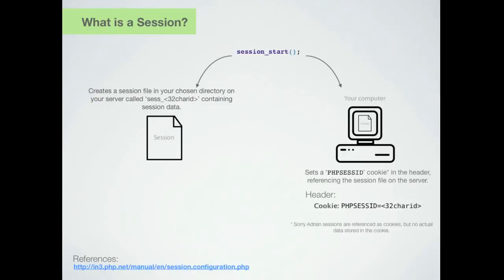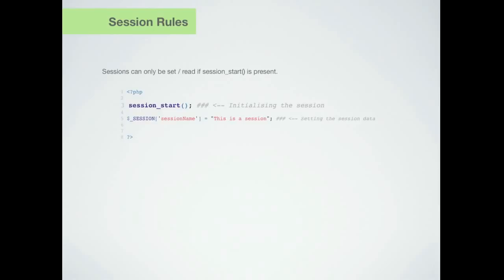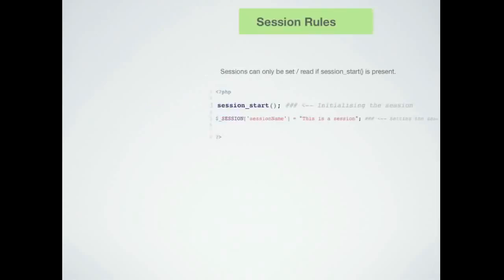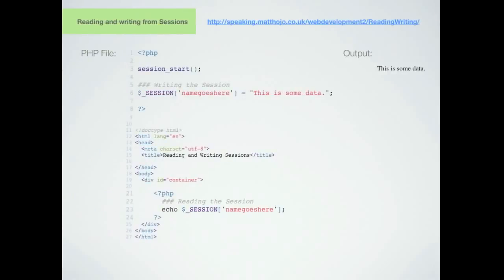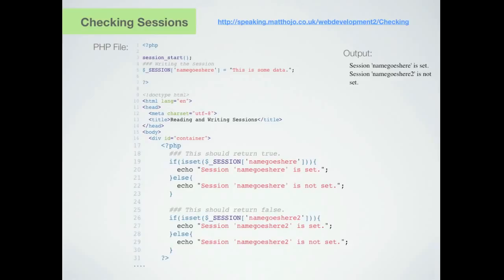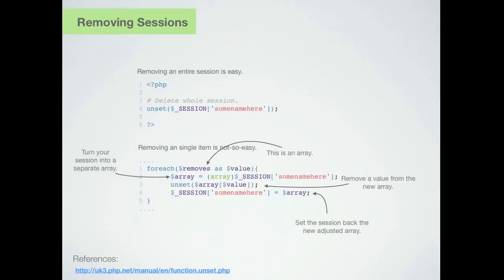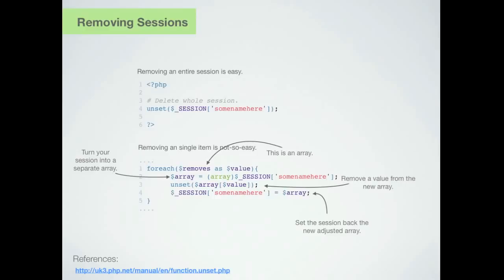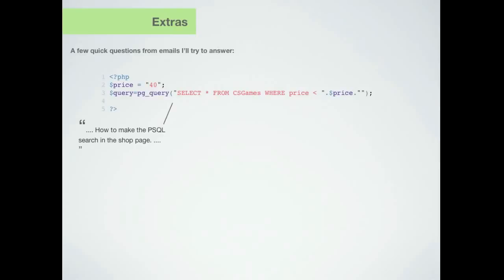Web Development, Round 2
Talk on web development 23/11/11